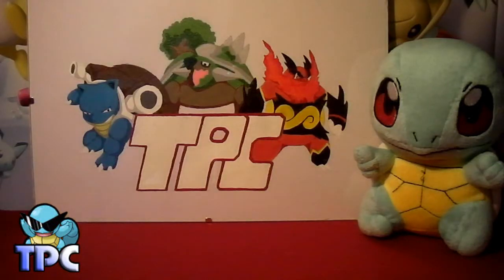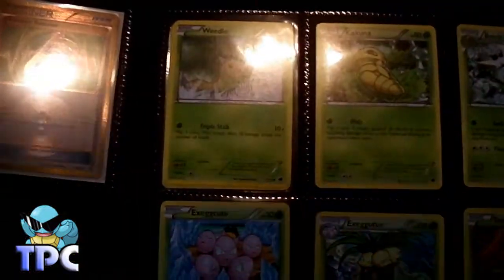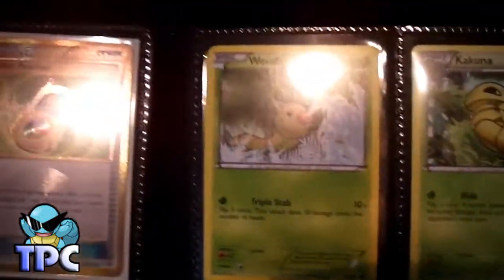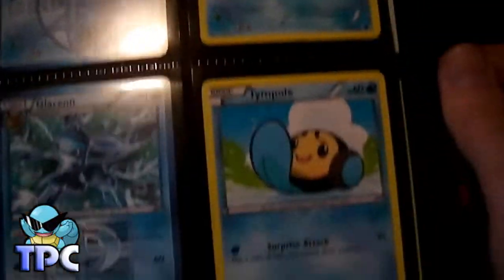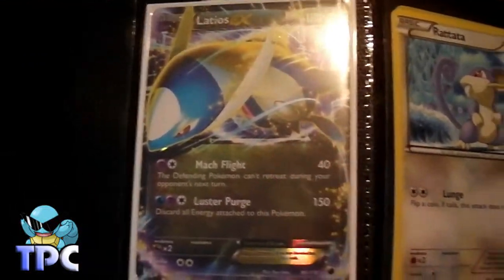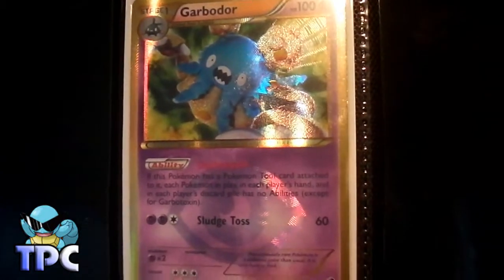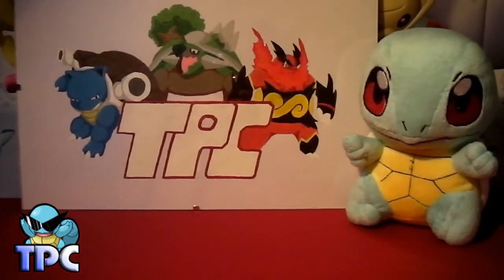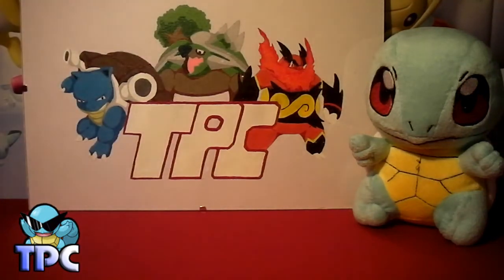Pokemon Plasma Freeze Booster Box Summary (Stupid Memory Card)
**A Wild Video Appeared!**
Hey everyone, so yeah my memory card decided to be a right turd. Which sucks but here's the pulls I got overall